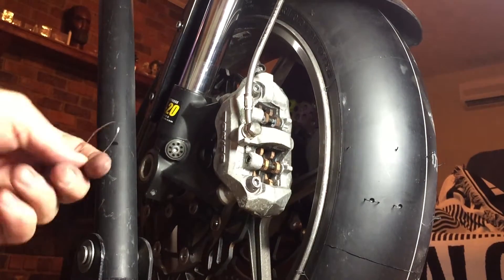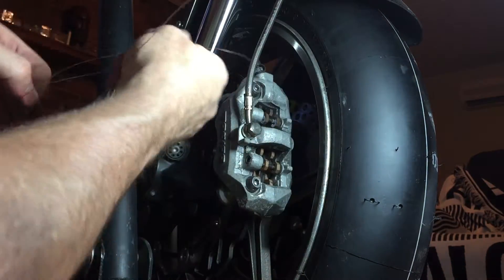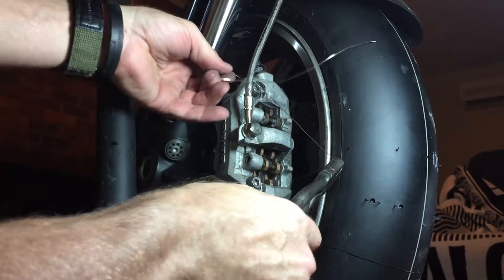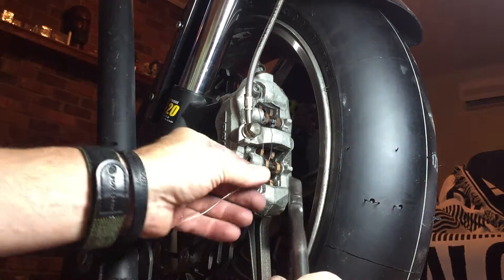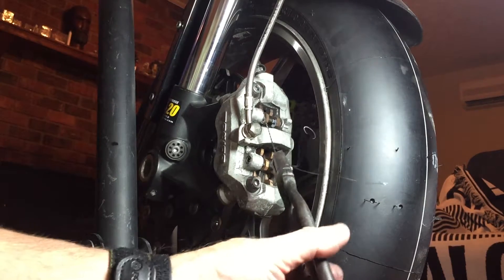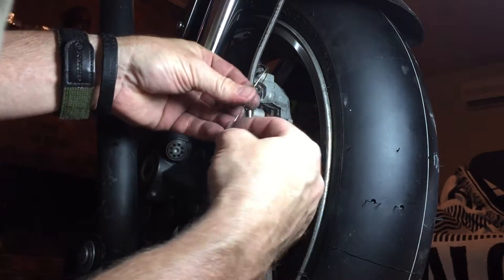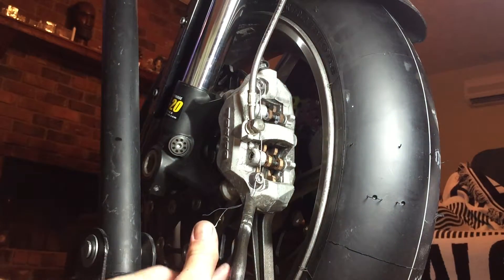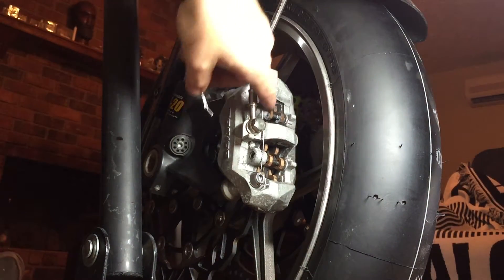Safety wire. Simple front brakes. My WERA race bike. Why we safety wire?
Getting ready for WERA Road Atlanta Cycle Jam 2016. Just thought I would make this quick video as an example of one thing that needs to be safety wired. Not super technical, but gives you an idea of what must be done for racing or track days. Not my most perfect job, but wanted to nail it in one take! LoL.